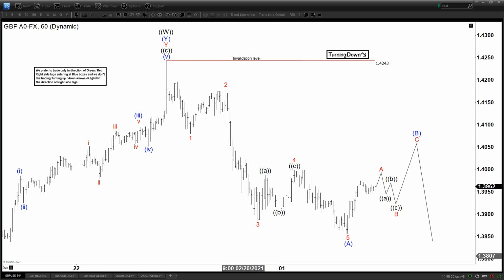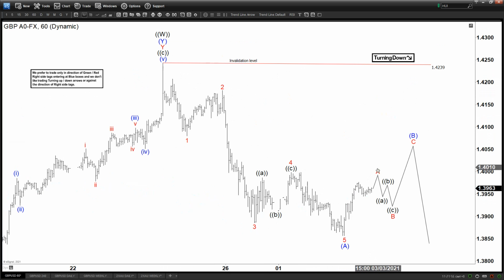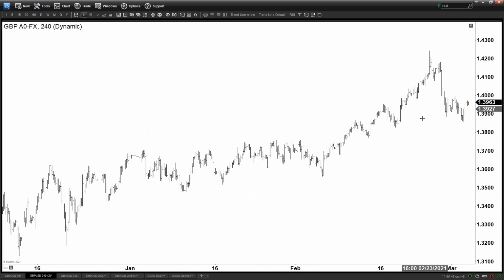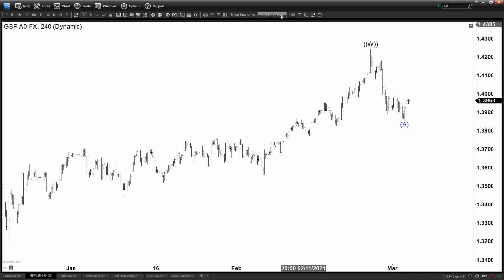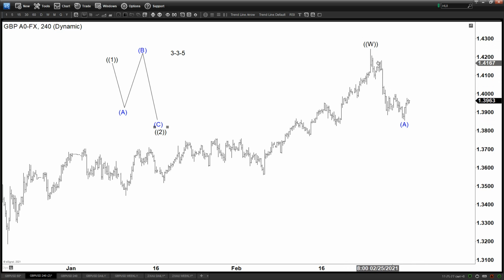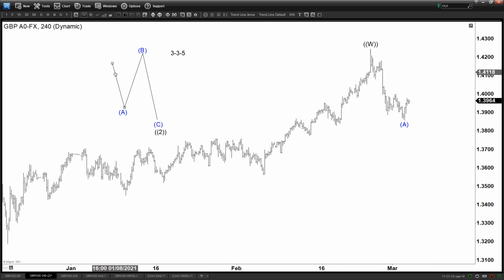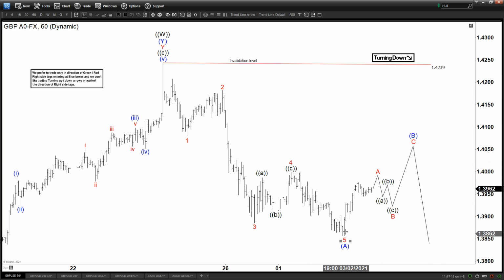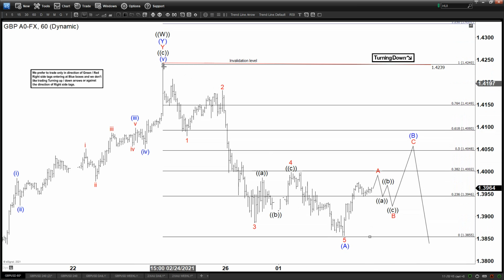GBPUSD Further Correction Expected | ELLIOTT WAVE FORECAST